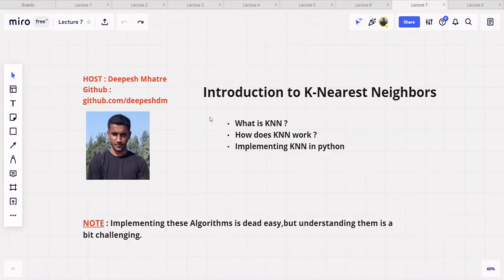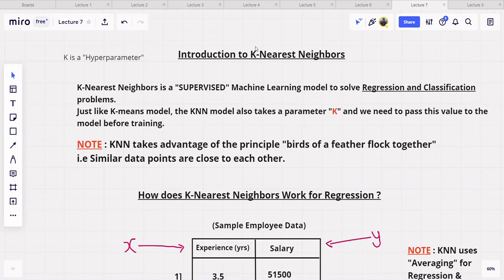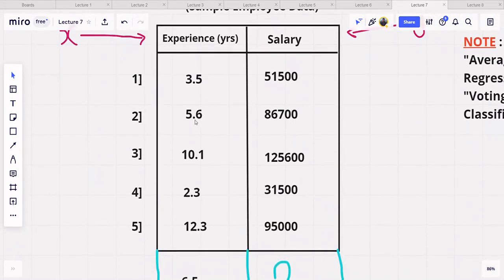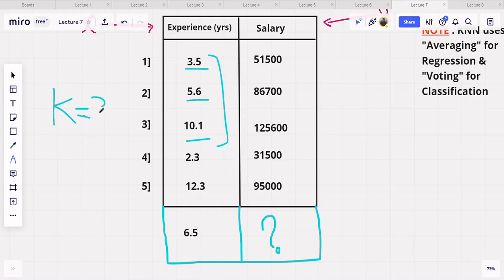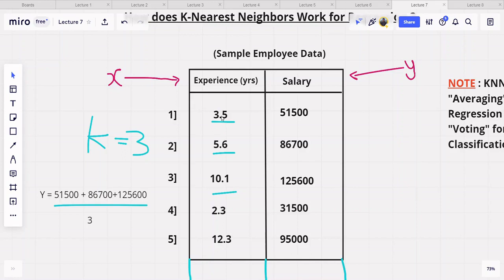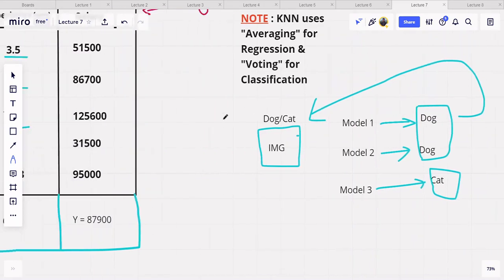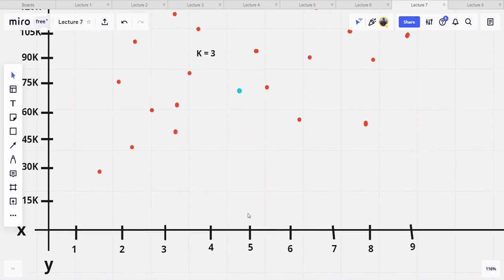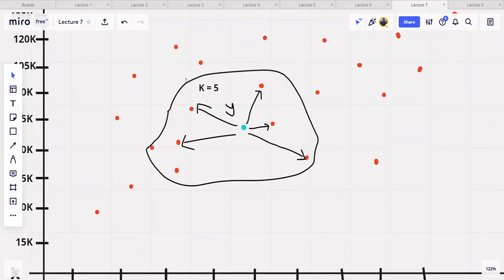Lecture 7 : K-Nearest Neighbors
👋 Welcome to Lecture 7: K-Nearest Neighbors! 🤖

In this lecture, we'll dive into K-Nearest Neighbors, one of the simplest and most popular machine learning algorithms. We'll cover the following topics:

   - What is KNN and how it works? 🤔📊
   - Implementing KNN in Python 🐍🤖

By the end of this lecture, you'll have a solid understanding of K-Nearest Neighbors and how they can be used to solve classification problems. Whether you're a beginner or have some experience with machine learning, this lecture will be a useful resource to help you advance your skills.